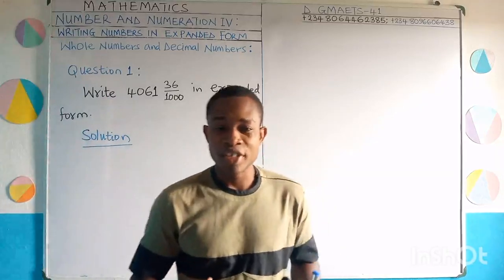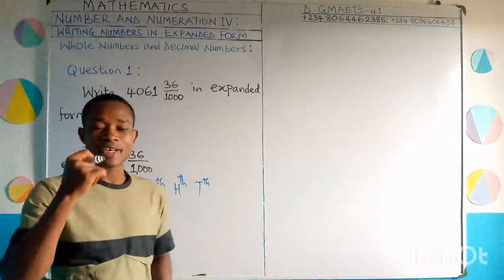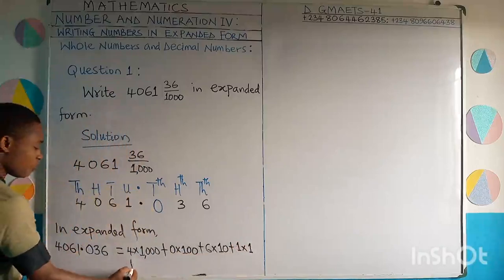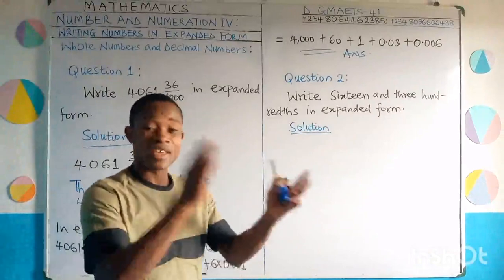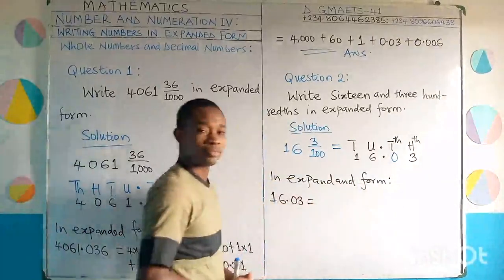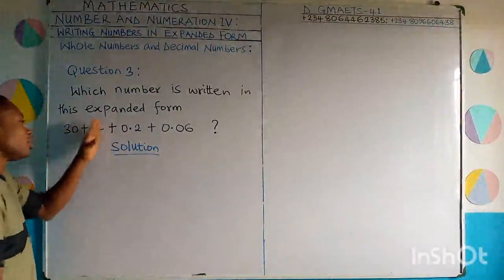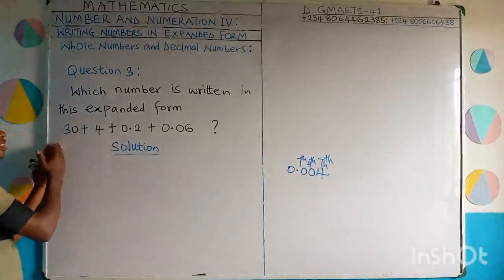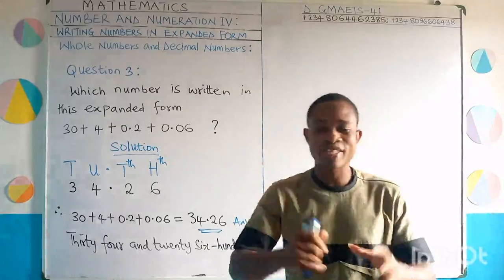DECIMAL NUMBERS IN EXPANDED FORM